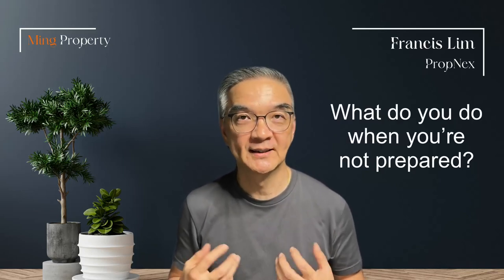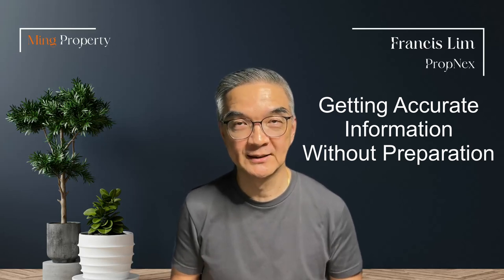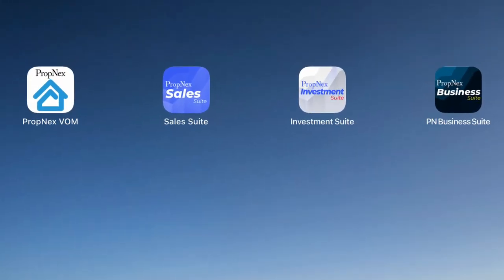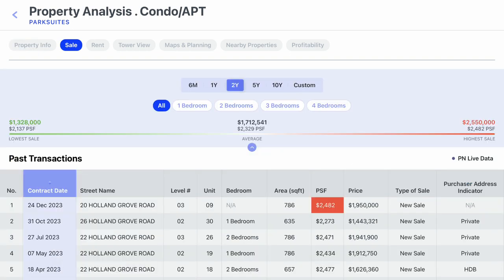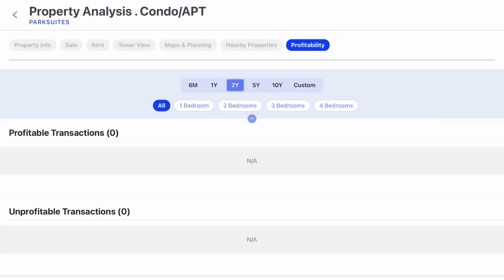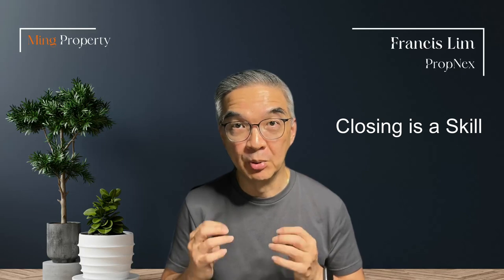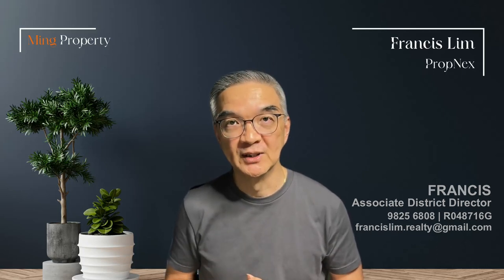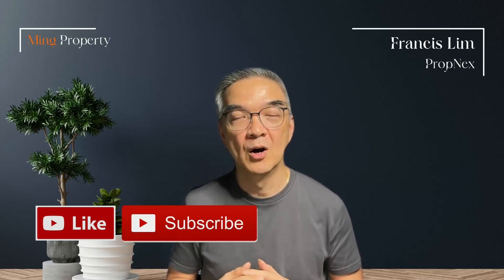What If I'm Not Fully Prepared to Meet a Client? | New Property Agent Advice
Are you a new property agent who sometimes feels unprepared when meeting a client? You're not alone! In this video, we delve into the common concerns and uncertainties that many real estate professionals face when approaching client meetings. From unexpected questions to last-minute changes in plans, navigating these situations can be daunting.

Join us as we explore practical strategies and mindset shifts to help you feel more confident and capable, even when you're not fully prepared. Learn how to leverage your existing knowledge and resources effectively, adapt to unforeseen circumstances, and turn challenges into opportunities for growth.

Whether you're a seasoned agent or just starting in the industry, this video offers valuable insights and tips to help you thrive in client interactions and build stronger relationships. Don't let the fear of being unprepared hold you back—empower yourself with the tools and mindset to handle any situation with professionalism and grace.